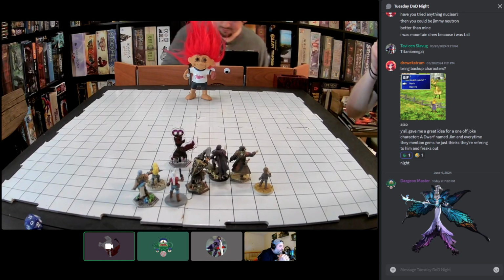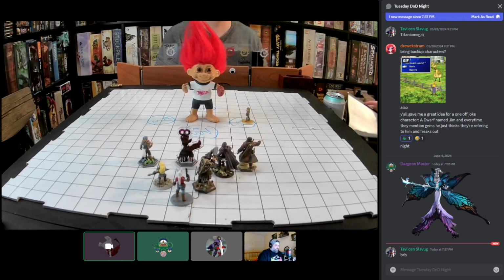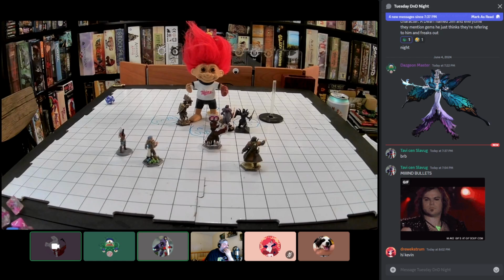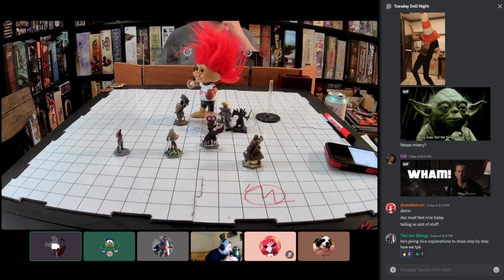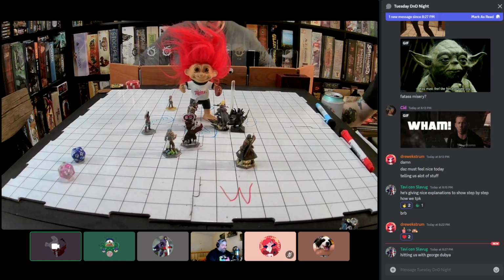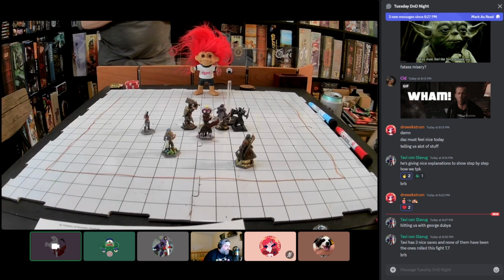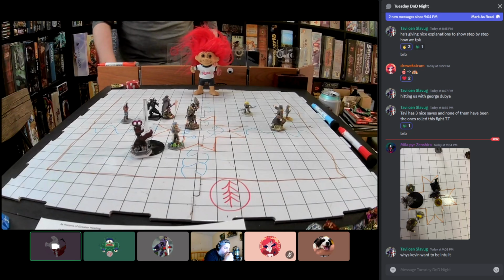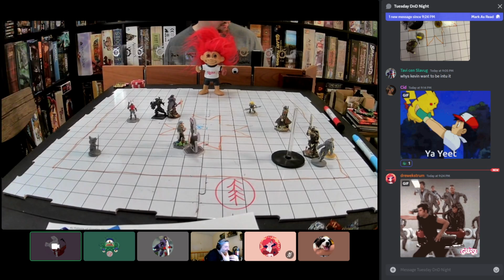D&D x FFXIV - Cliffhangers Inc. - Episode 93 (6.04.24)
Cliffhangers Inc's zany session of D&D from Tuesday 6/04/2024.